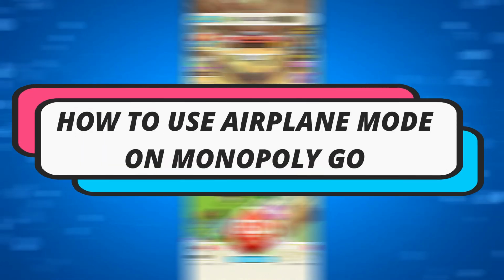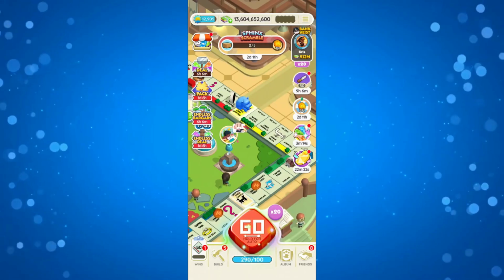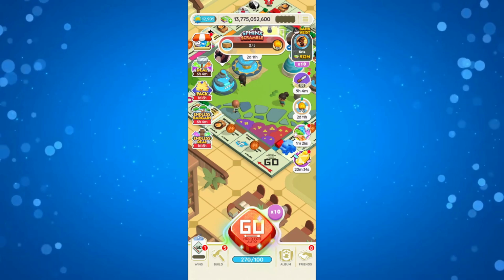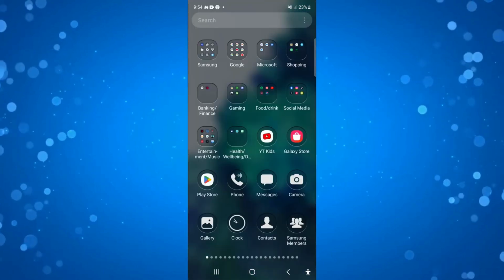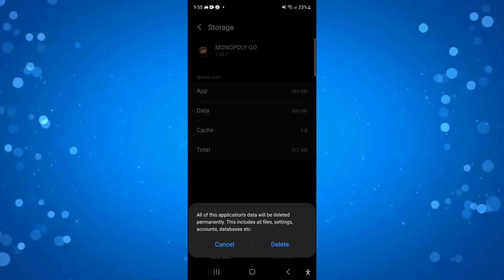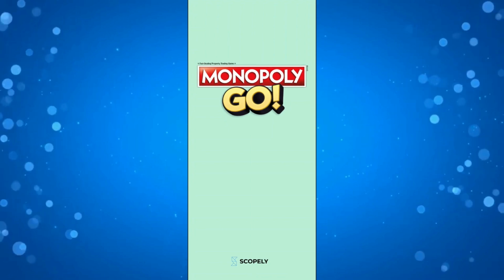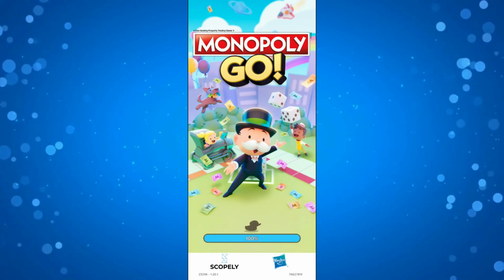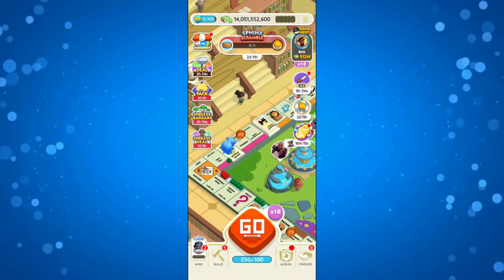How To Use Airplane Mode On Monopoly GO (Airplane Mode Glitch)